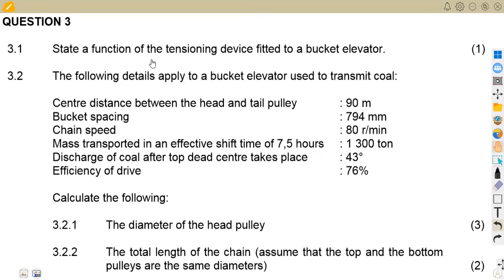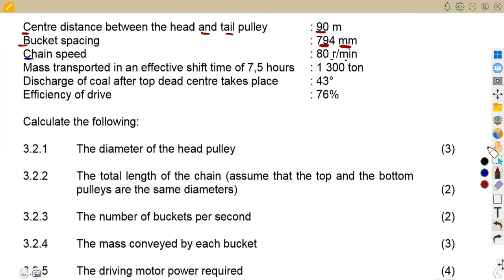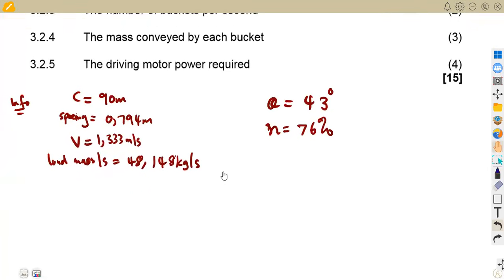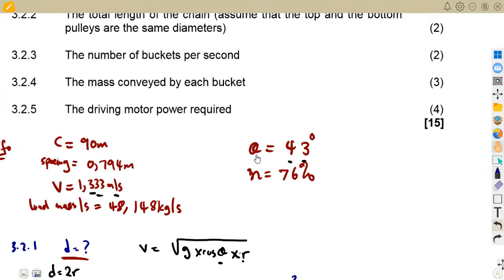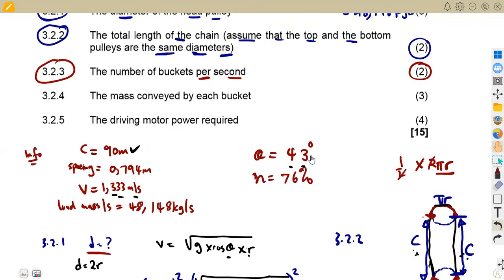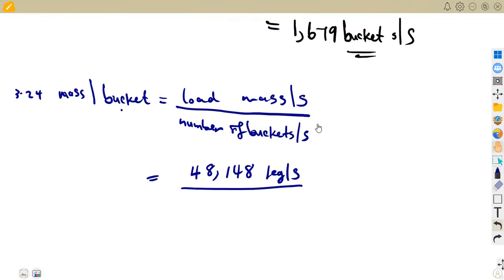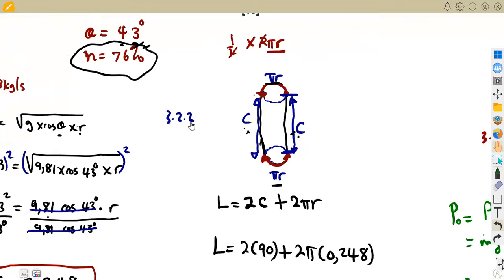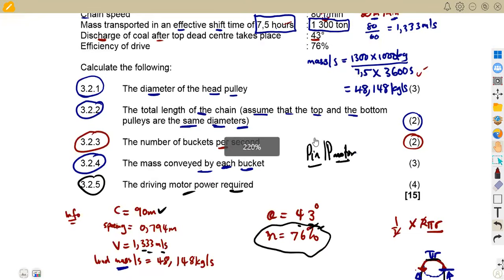Mechanotechnics N5 Bucket Elevators and Bucket Conveyors NOVEMBER 2022